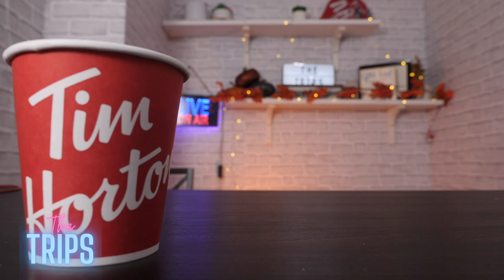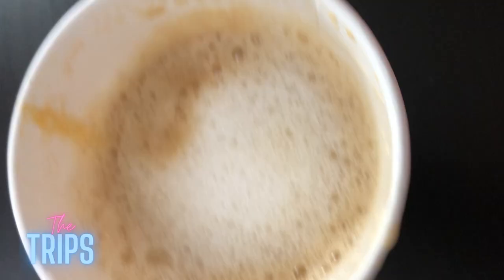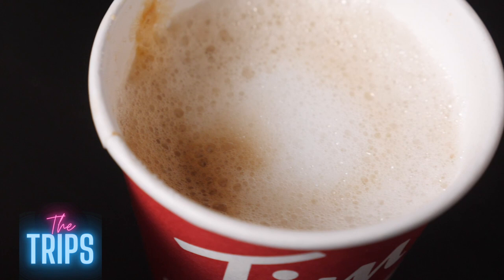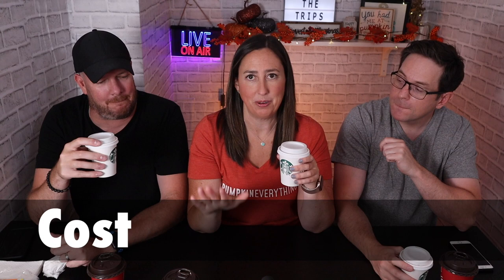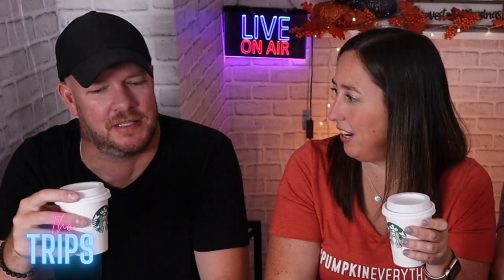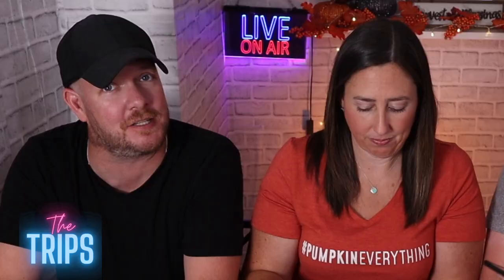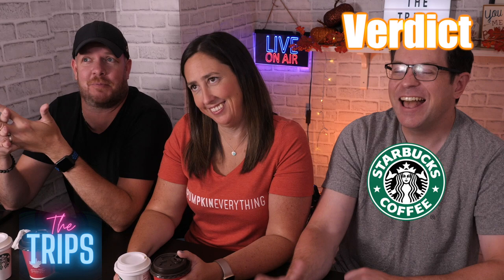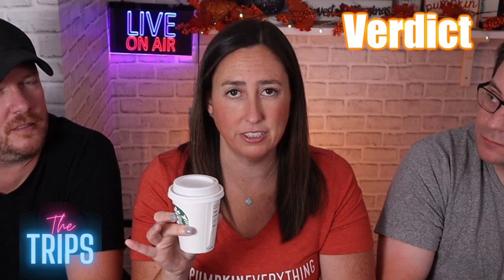The Best Pumpkin Spice Latte | Starbucks vs Tim Hortons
PSL, Pumpkin Spice Latte, whatever you call it ... the season is here and we're having a heavyweight showdown. Tim Hortons vs Starbucks Pumpkin Spice Latte Showdown!!!

⮕ Become a Trips channel supporter!

Huge THANK YOU to all our members and Patrons!
Nancy Yon
Miguel Sanchez
Snack King Cole
Jellyduck100
Christopher Boyes
Elizabeth Rickard
John King
Ken Domik
Sammy Wartkins
Lisa Priestman
Terri Foote
refbump

The Trips
L7M 4A3